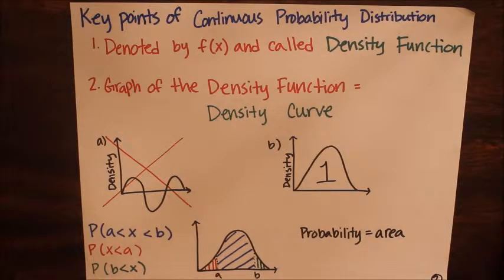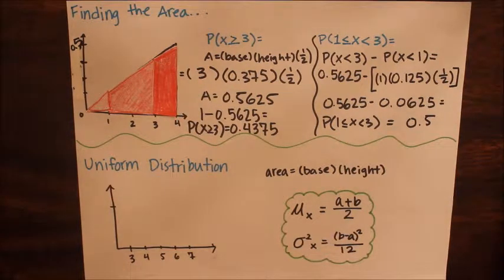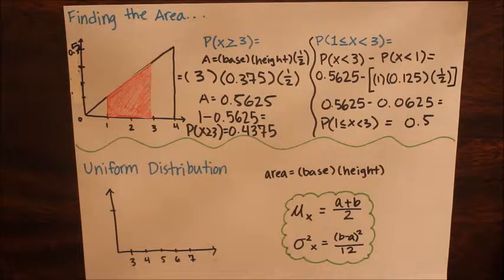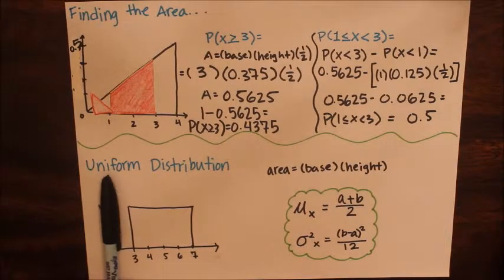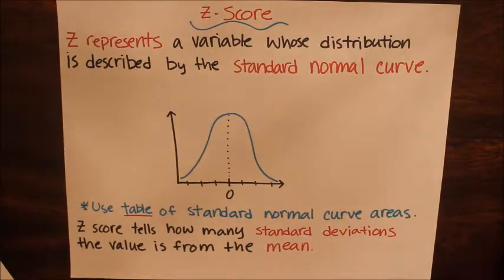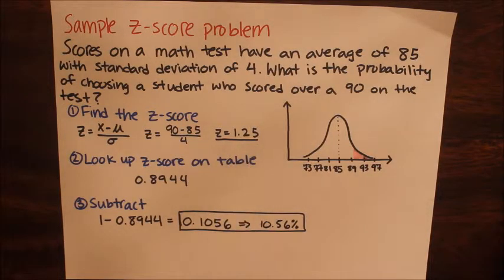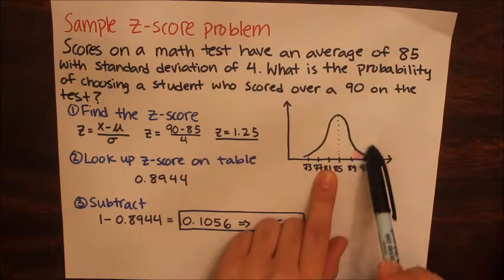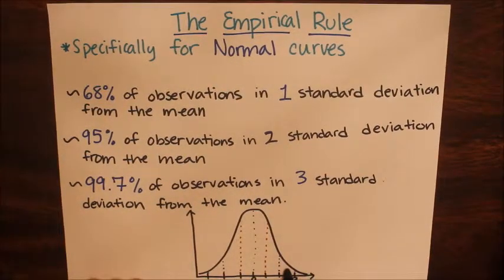Continuous Probability Distribution